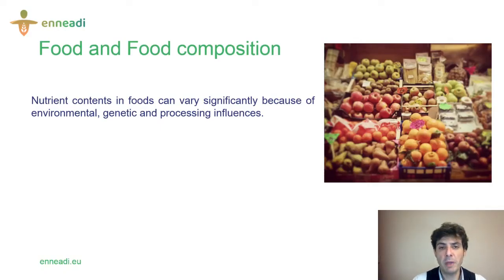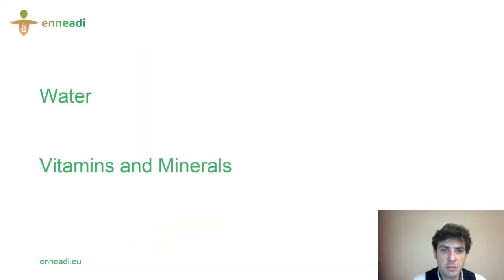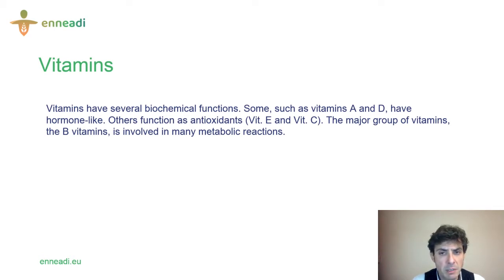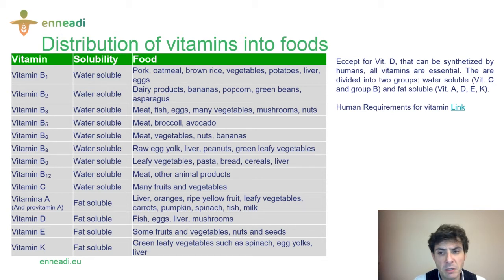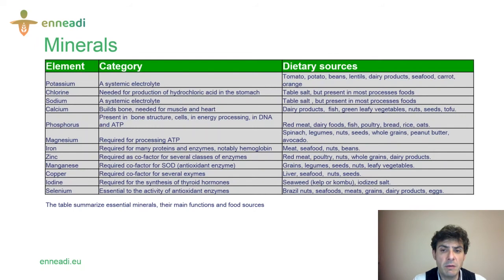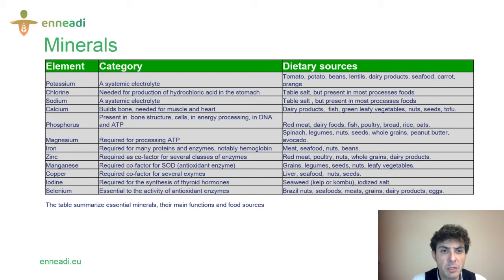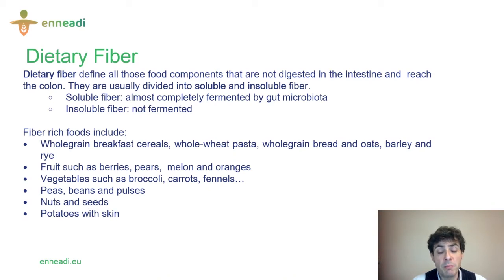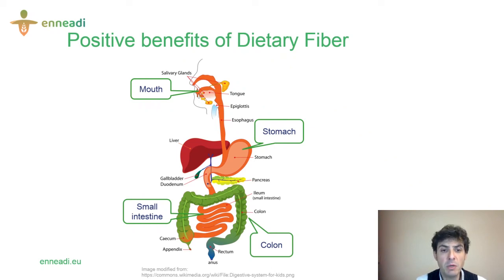Enneadi 2.2 video 2